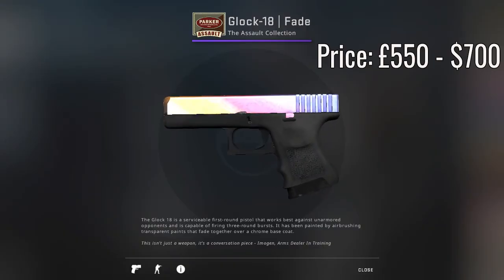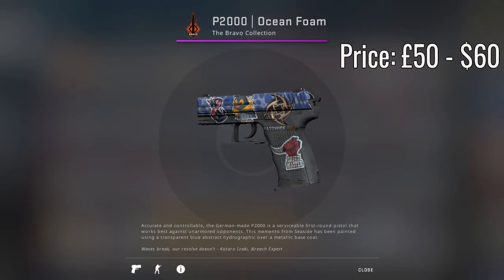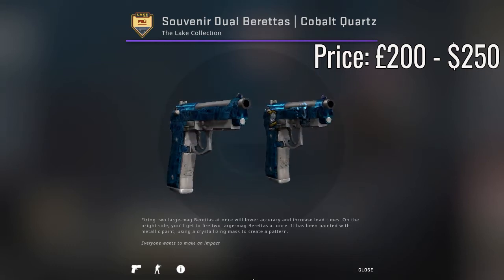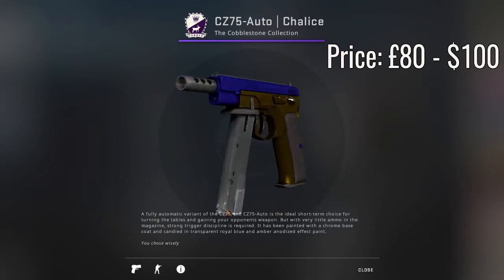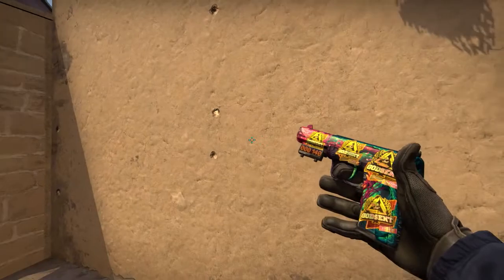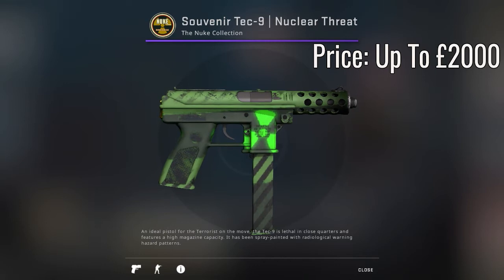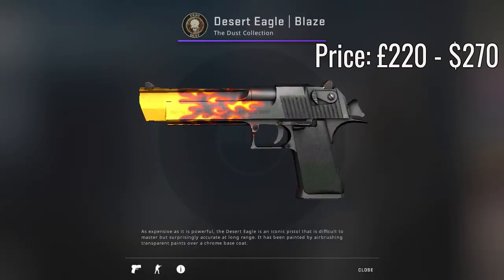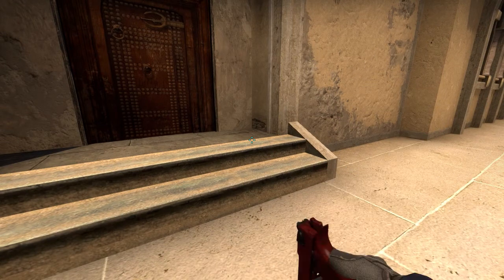CSGO - Most Expensive Skin For Every Pistol In Existence!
Visit CSGOEmpire and use code: Fluent

Cheers for all the support on my channel.